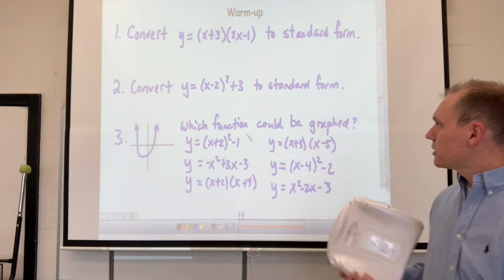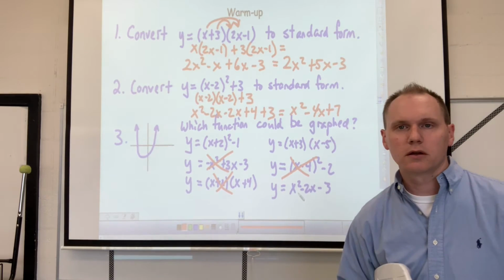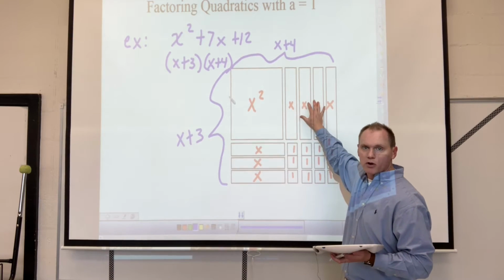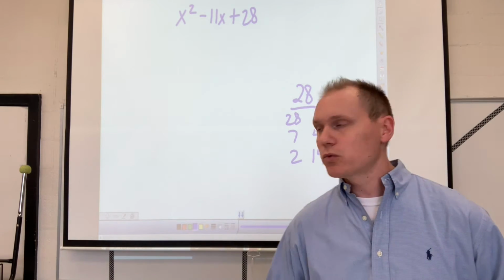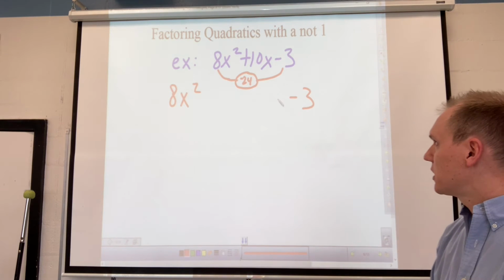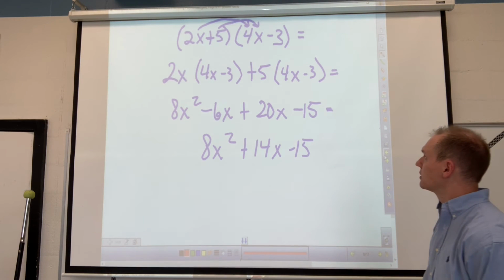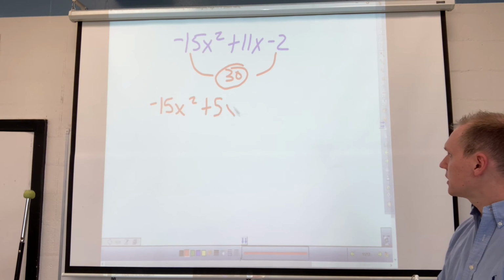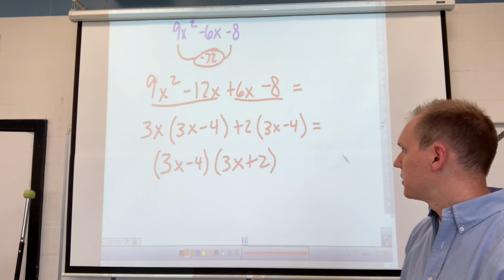IM 2 Unit 3 Lesson 2 Factoring Quadratics